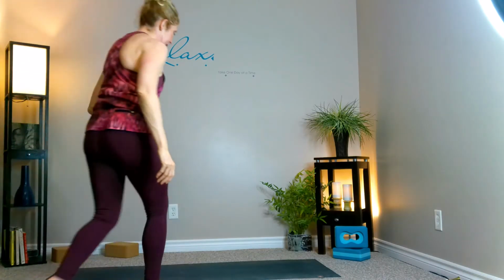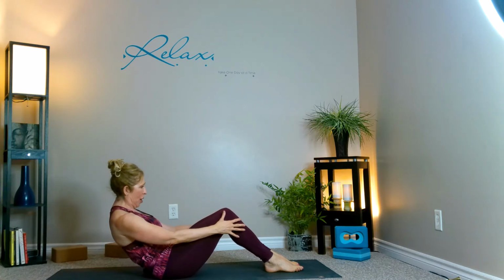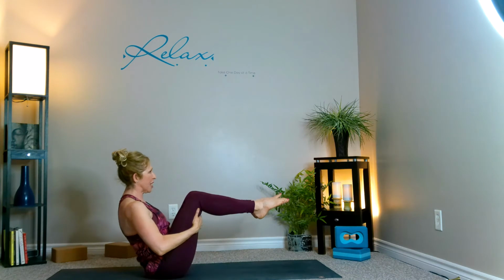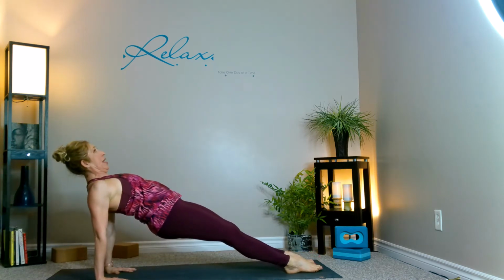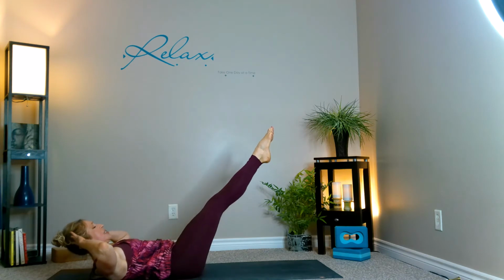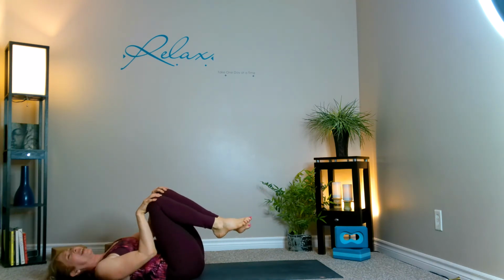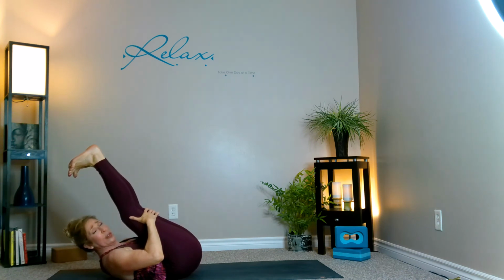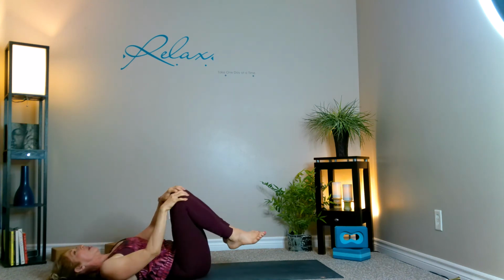15 MINUTE PILATES AB WORKOUT!!! | PILATES PRACTICE FOR ABS!!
Thank you for choosing Bendnstretch with Sue as you continue on your journey to wellness. I sincerely hope that you enjoy your experience with me as today I lead you into a short Pilates zoom live class I recently did with my students.

I want to thank you so much for your time today. Don’t forget to give me a thumbs up if you liked it, share it with your friends and hit that subscribe button with the notification bell so you’ll know when I upload new content and you can check it out and check me out in the next video.

Namaste

Cork Yoga Blocks

Amazon Canada

Amazon USA

I am so grateful for your support! Bendnstretch with Sue advises that the information provided is the participant’s responsibility to consult with their physician regarding what is appropriate for their own situation. With participation in any exercise there is the possibility of inherent risks. The participant recognizes that by engaging in these sessions you agree to do so at your own risk, as you voluntarily participate in these activities and you assume all risk of injury to yourself. Thank you.